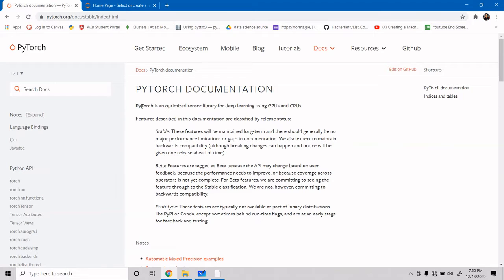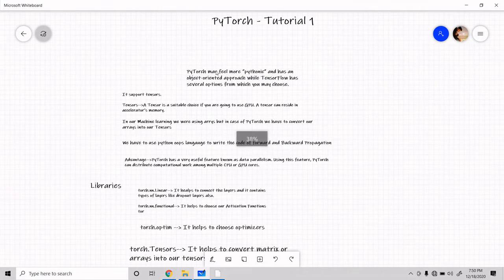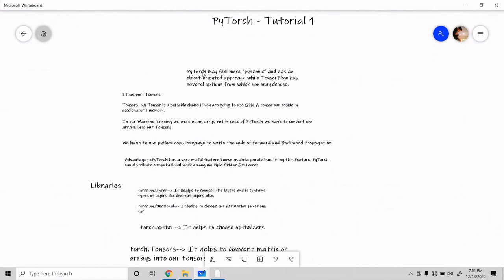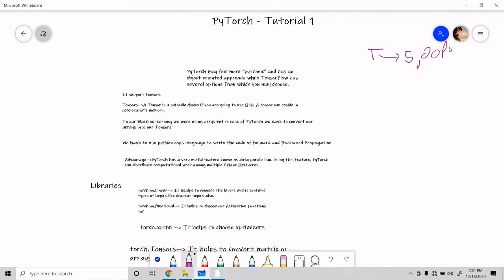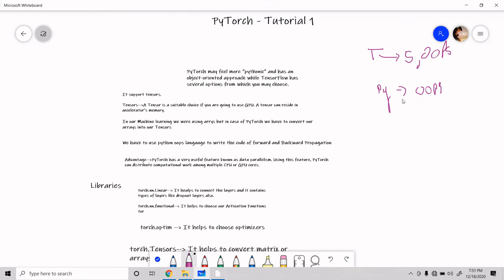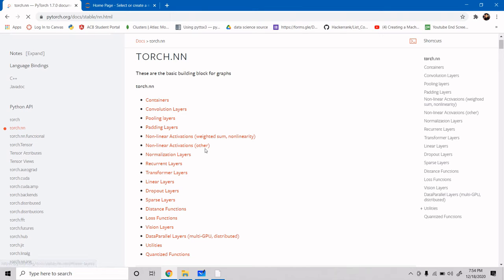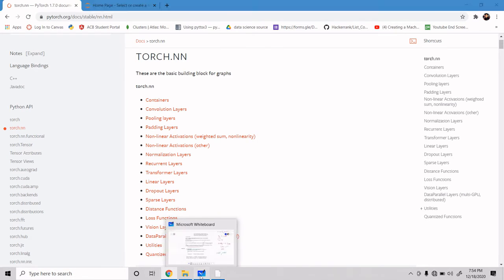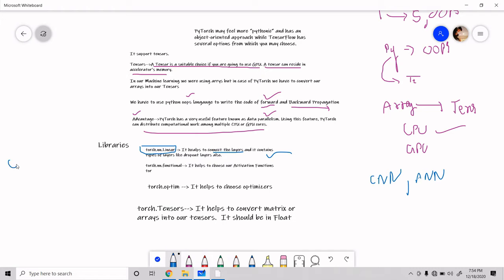PyTorch Introduction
In this video, I gave an introduction to PyTorch functions and Some Libraries.
In the next video, I will solve a Kaggle problem by using PyTorch.